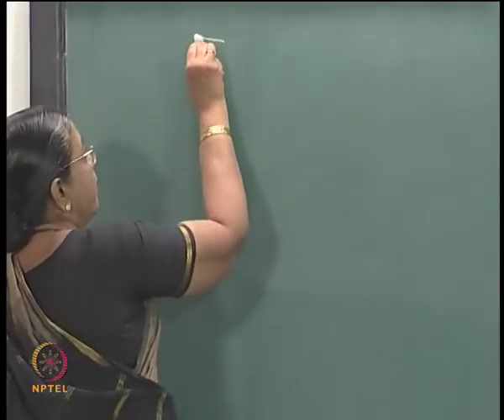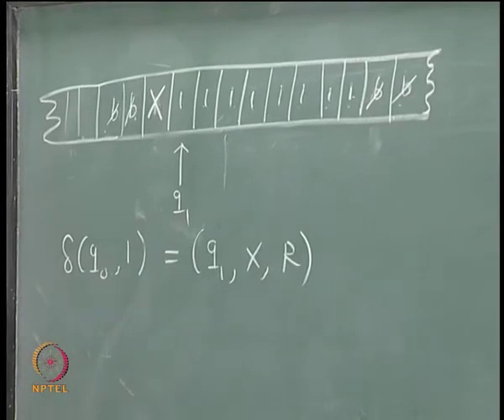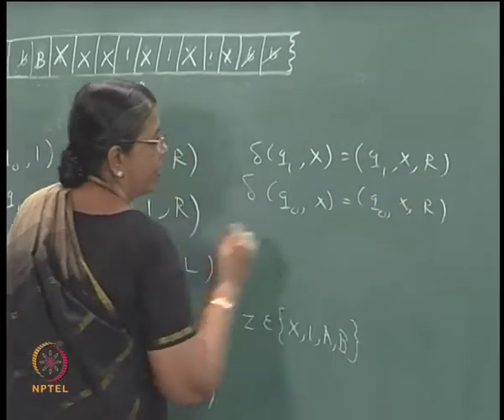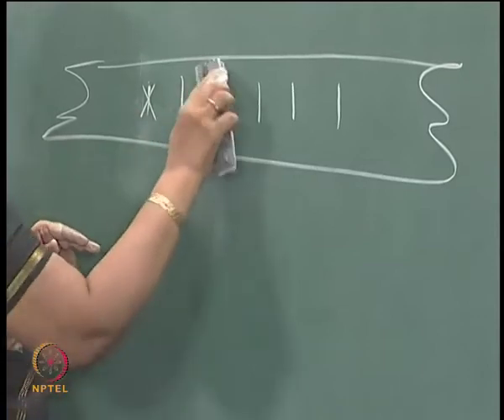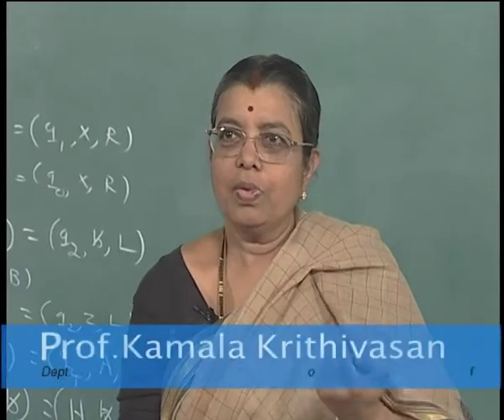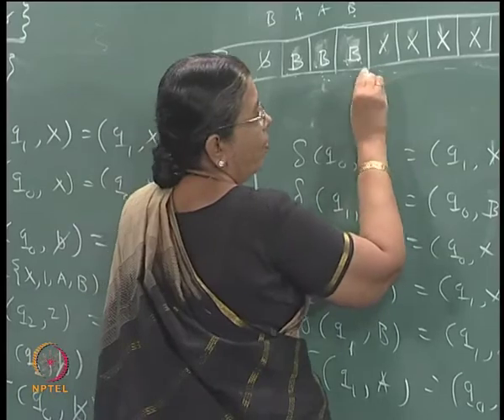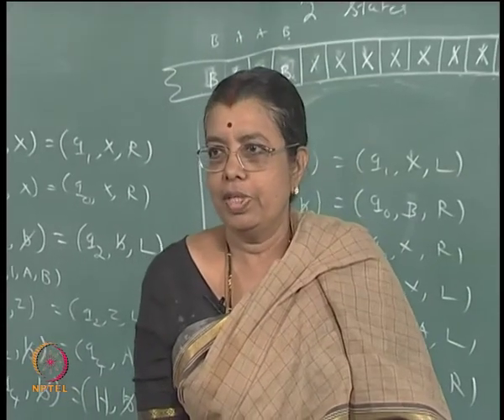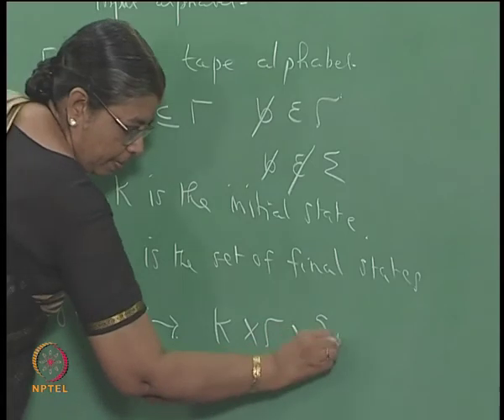Mod-05 Lec-27 TURING MACHINES (Contd)